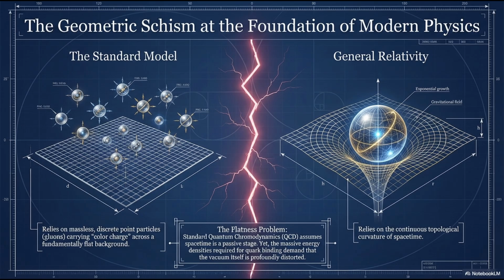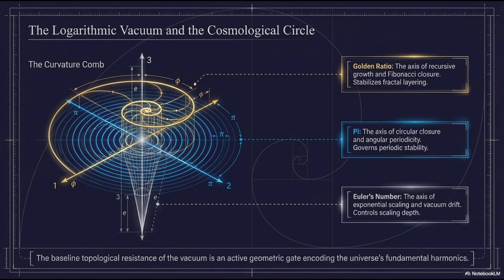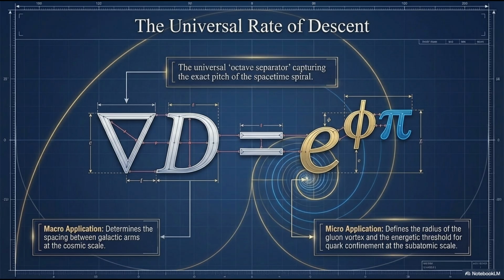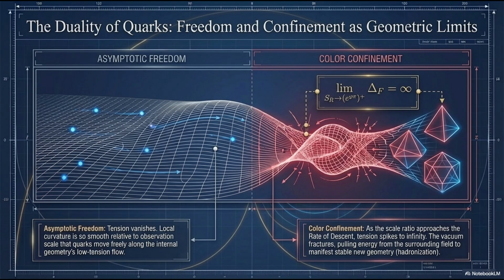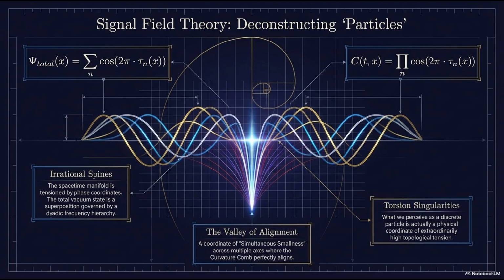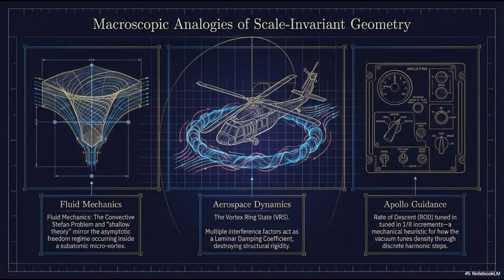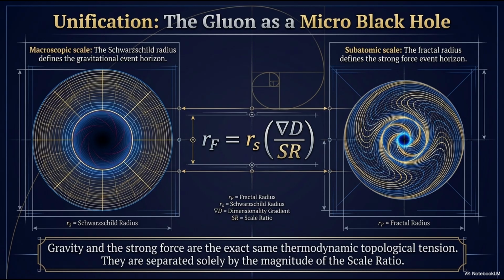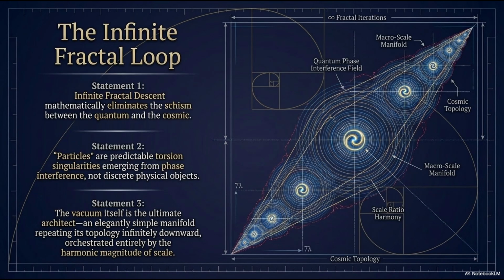Deepdive Strong Interaction and Spacetime Curvature through Scale-Invariant Logarithmic Geometry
Nasanjargal, E. (2026). Infinite Fractal Descent: Redefining the Strong Interaction and Spacetime Curvature through Scale-Invariant Logarithmic Geometry. Zenodo.